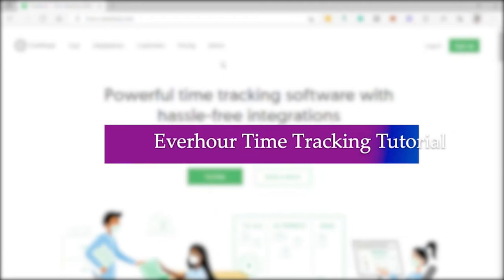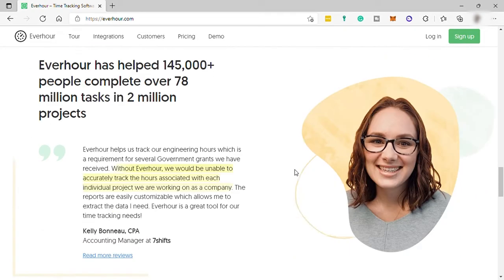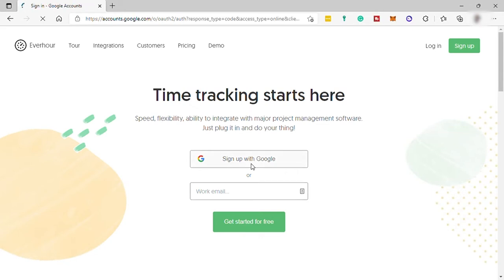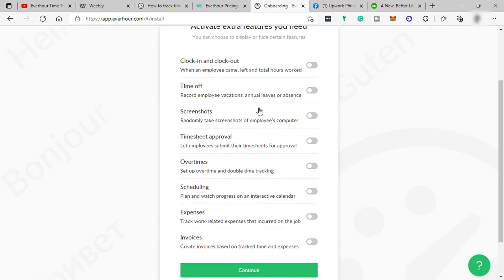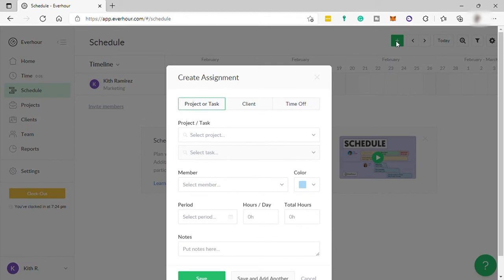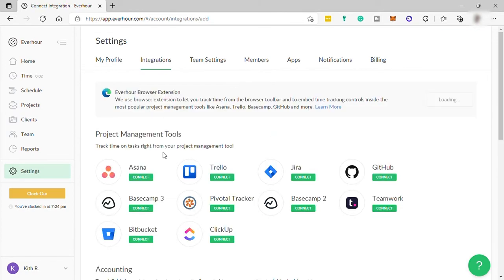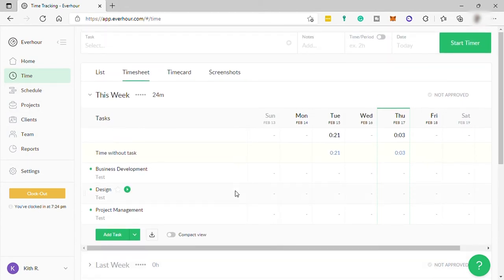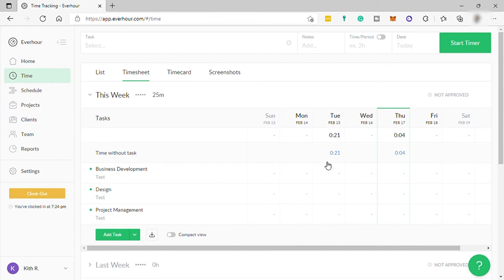Everhour Time Tracking Tutorial | Track your time like a PRO! (Full Guide)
In this video, I will show you‎‎‏‏‎ ‎how to navigate through Everhour which provides an intuitive time tracker and timesheets for teams. This step by step tutorial will teach you how to estimate tasks, set budgets, build reports, and track time for the progress of your projects.